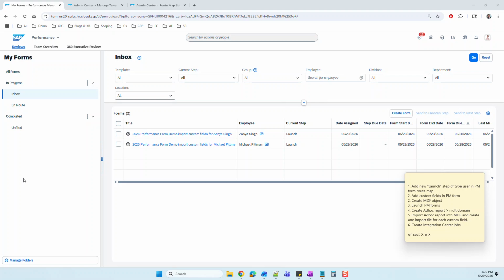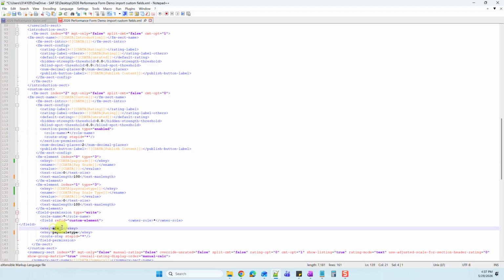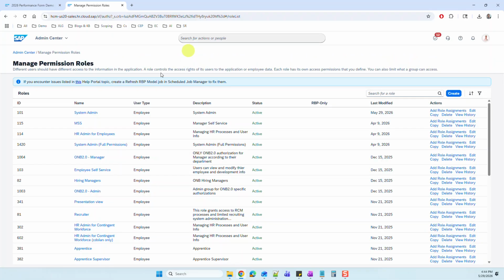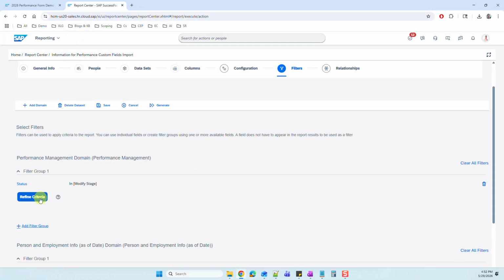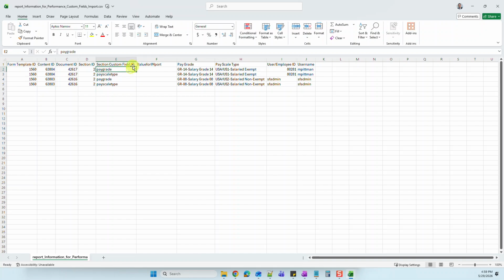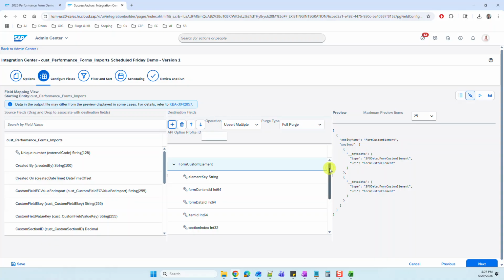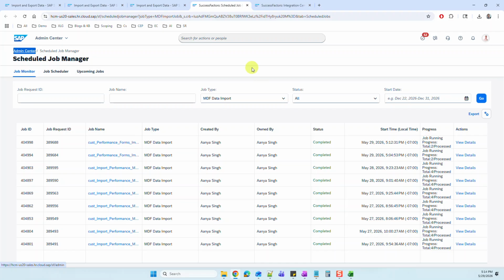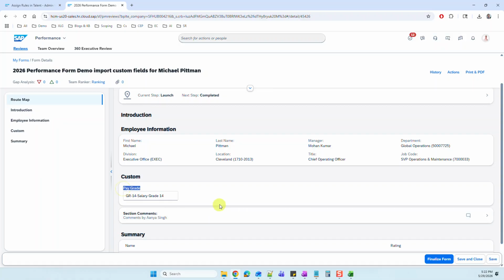How to make PM form sections or fields show dynamically based on EC data (outdated since 2H 2026)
PLEASE READ COMMENT IN COMMENT SECTION BELOW AS WELL AS RED PARAGRAPH ON ACTUAL SAP COMMUNITY BLOG. If you found this recording useful consider giving it a kudo on the original post